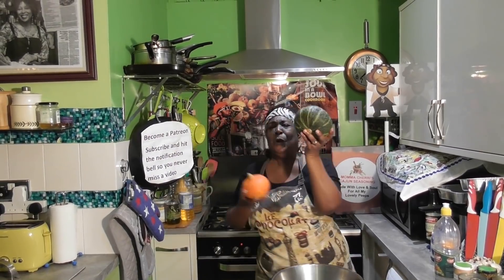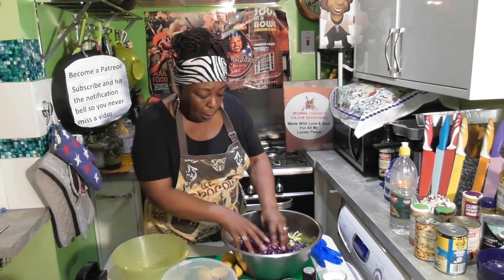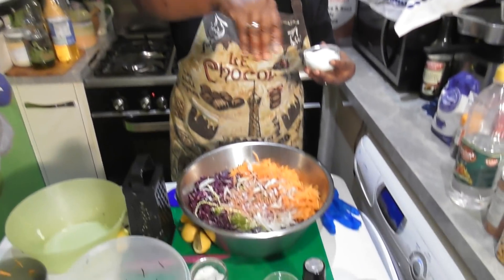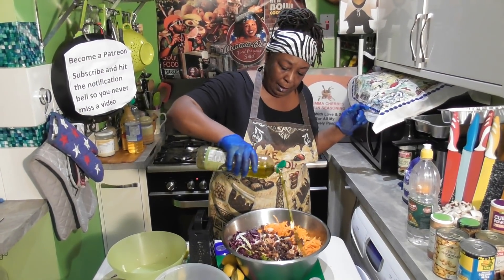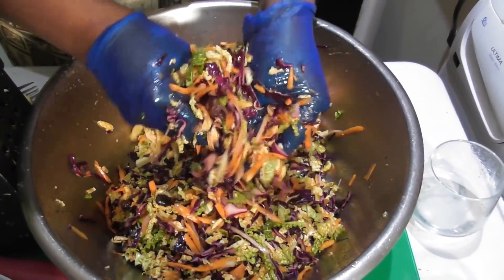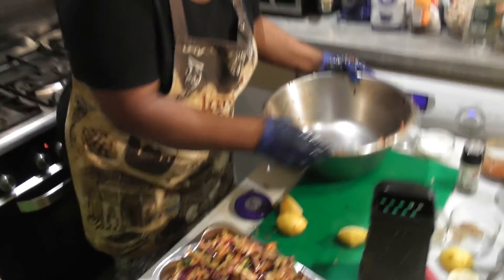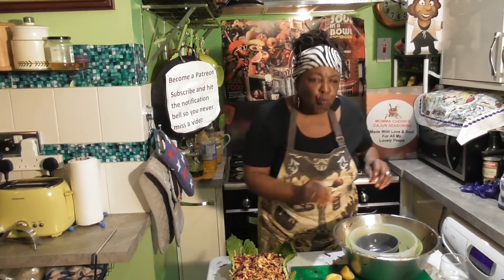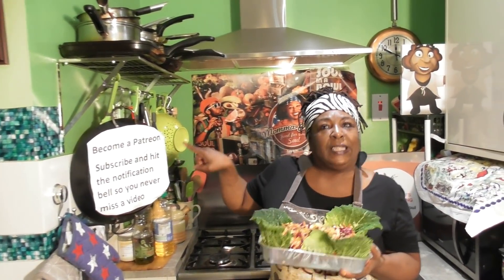Momma Cherri's Vegan Coleslaw recipe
Momma Cherri makes a seasonal, soul food coleslaw recipe, completely vegan friendly. Perfect for your Thanksgiving table.
If there's a dish you'd love Momma to try, drop a suggestion in the comments, or drop us a line via the